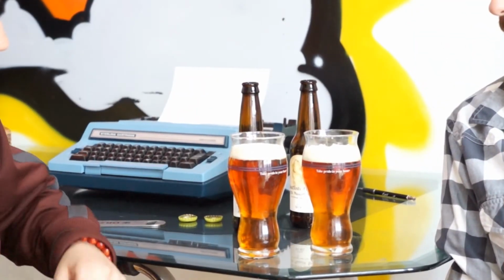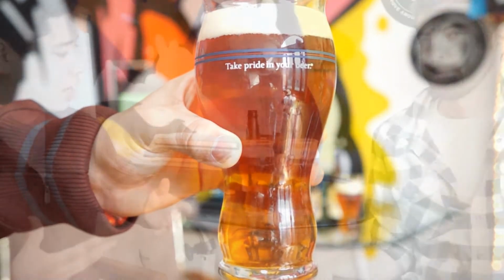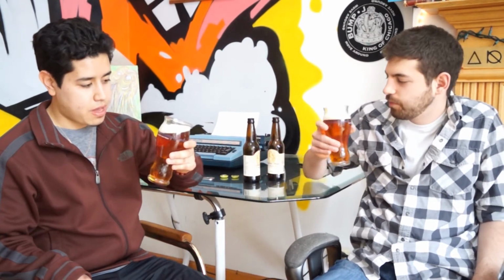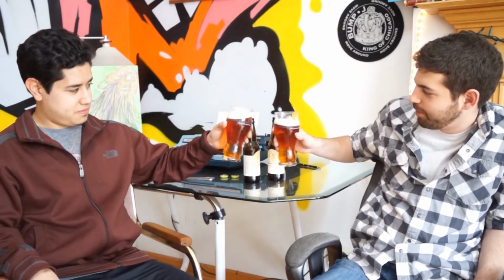Chicago Brew Crew/ Dogfish Head 120 minute IPA Review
In this weeks episode, Mike & Josh talk about the complexity of one of Dogfish Heads most coveted beers, 120 minute IPA.